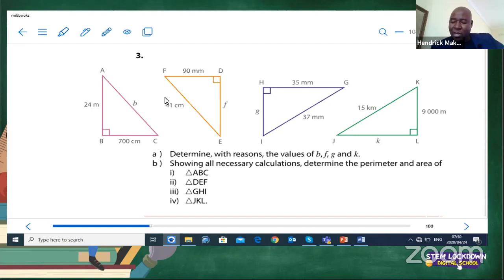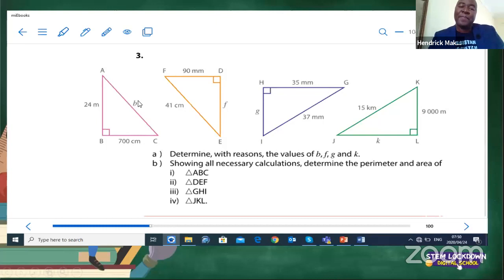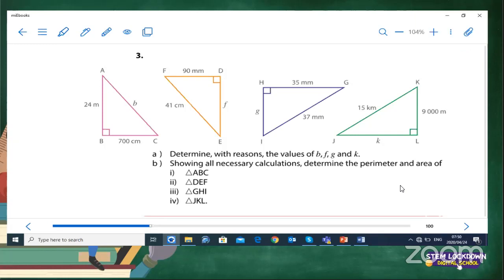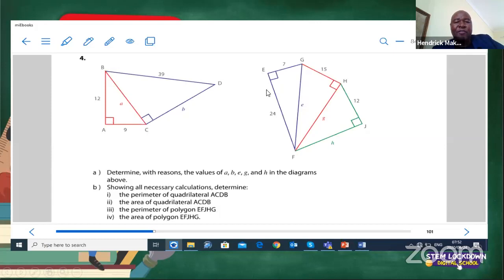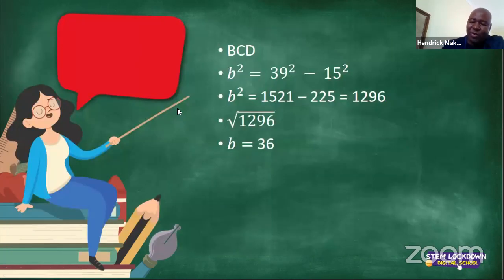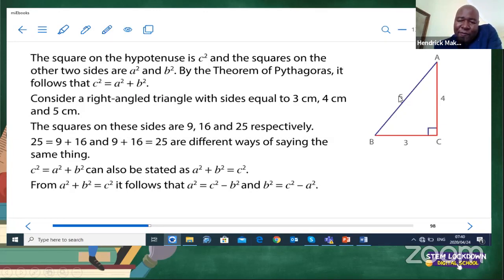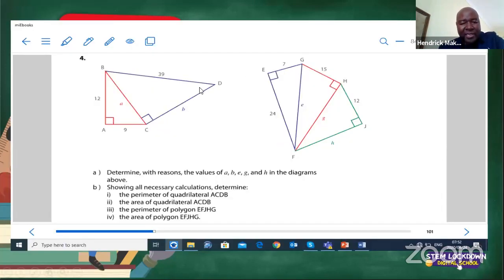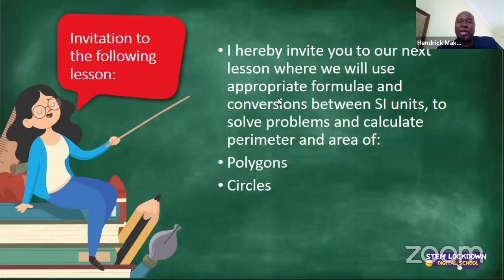Grade 9 Maths 28 April 2020